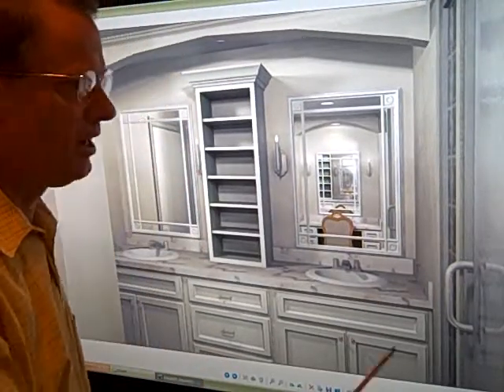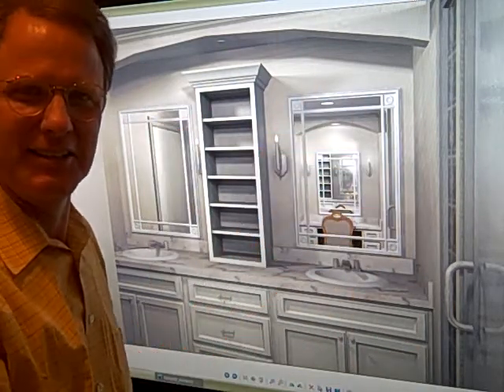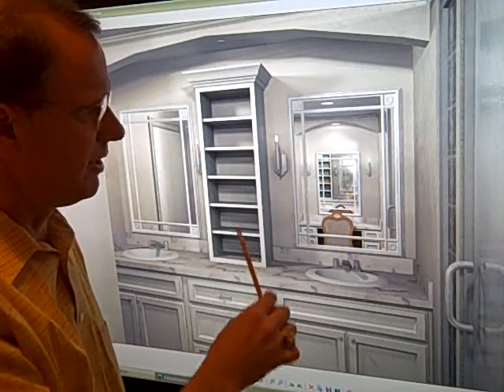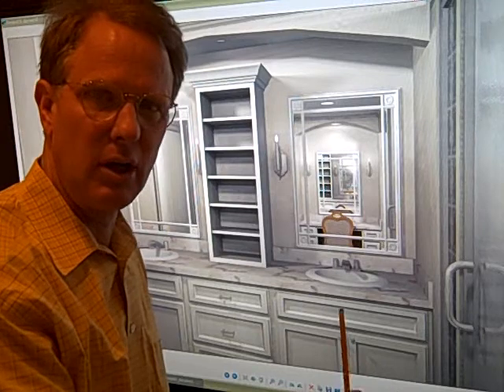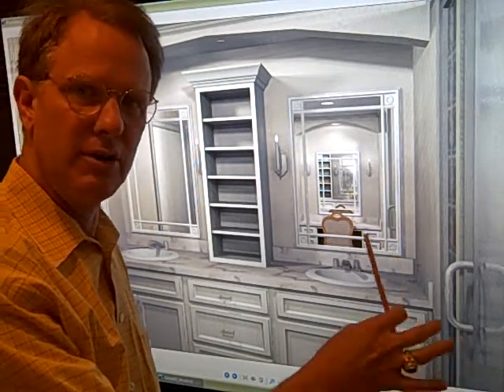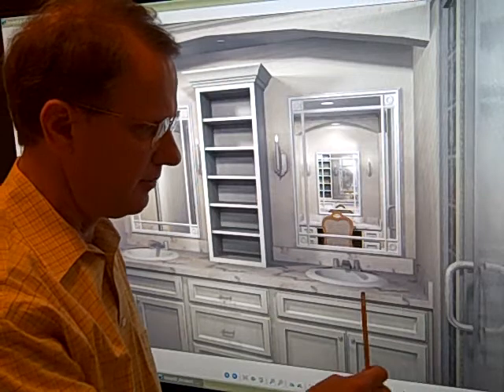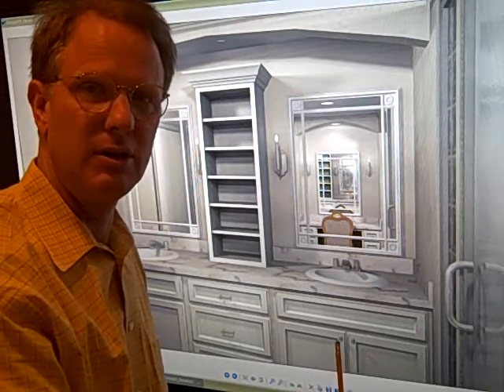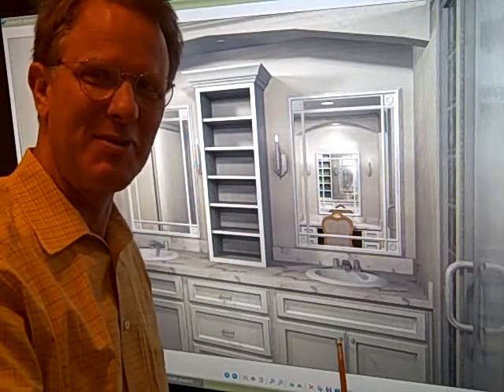JEB Design/Build: 3D Bathroom Design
JEB Design/Build uses 3D color drawings to show clients what their project will look like BEFORE it is built.